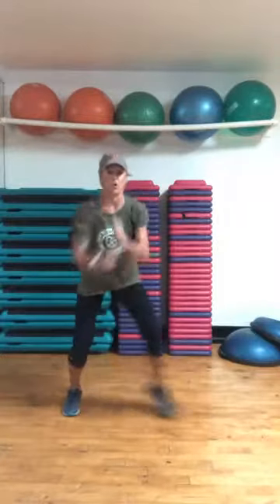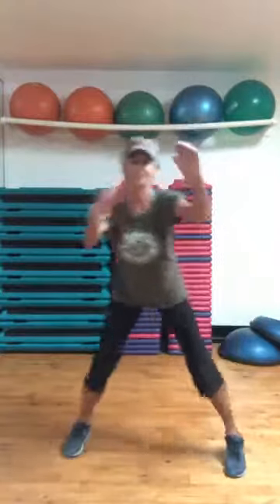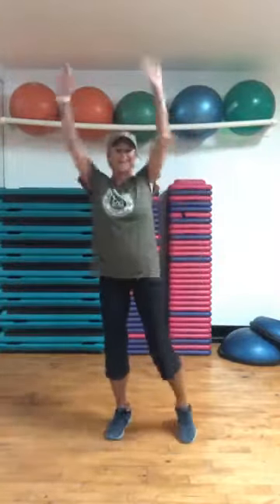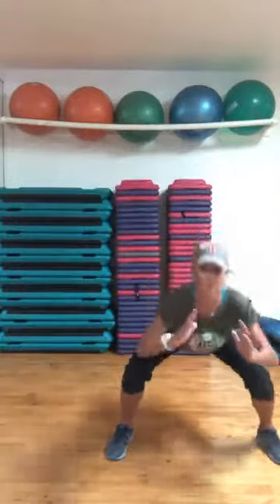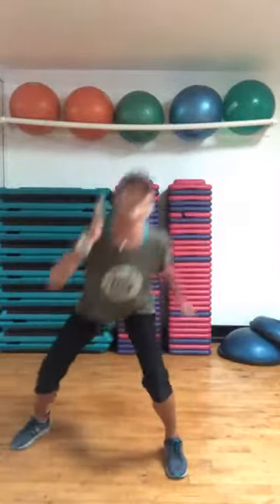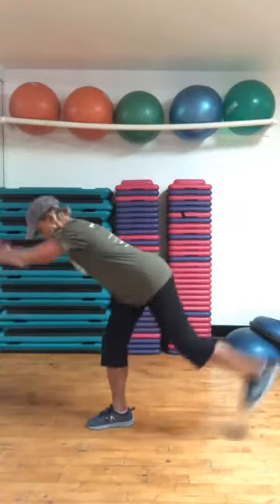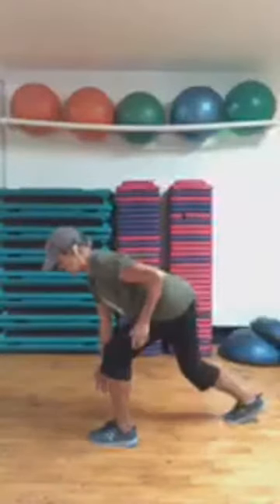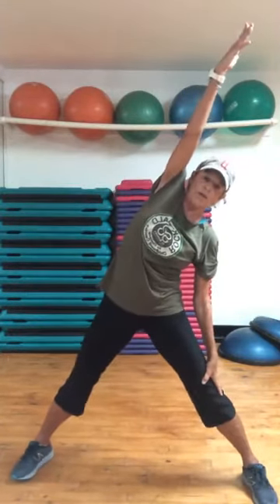FitIn15, Throwback Thursday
Workouts you can do at home with the whole family.